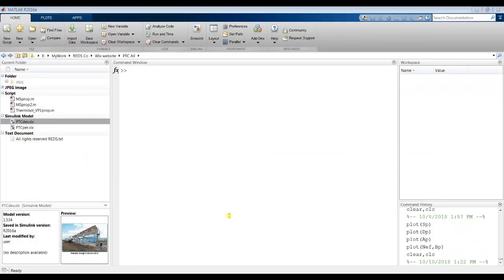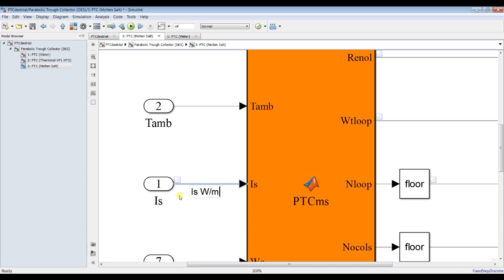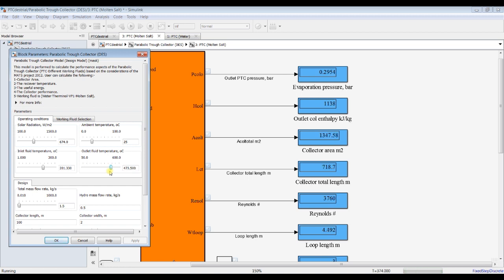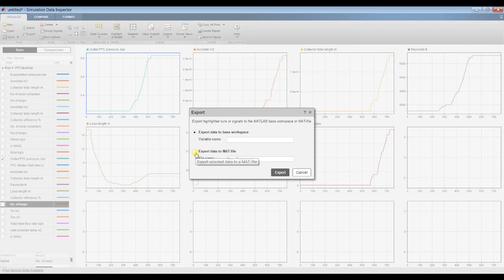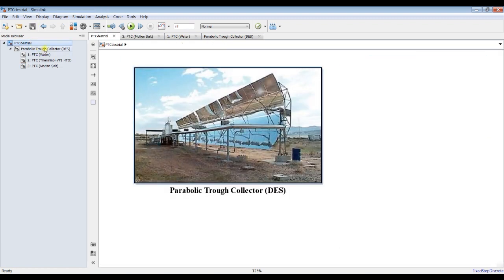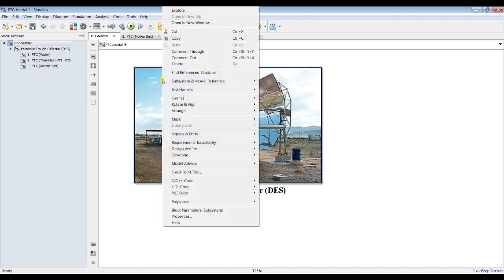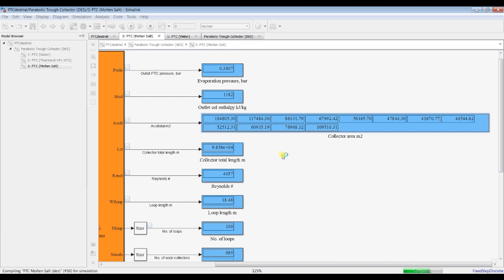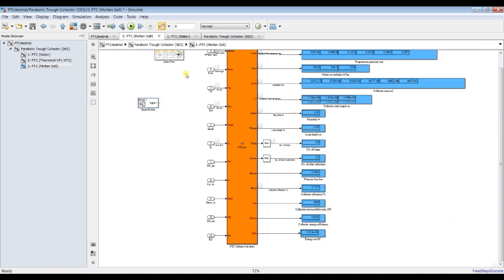Parabolic Trough | Solar Collector | Matlab | Simulink model | Data Extraction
Learn how to extract your data or analysis from Parabolic Trough Solar Collector matlab/simulink model.